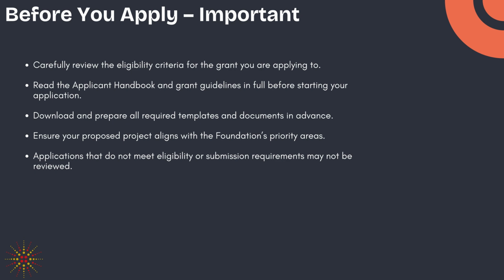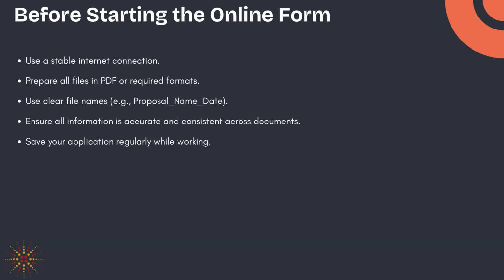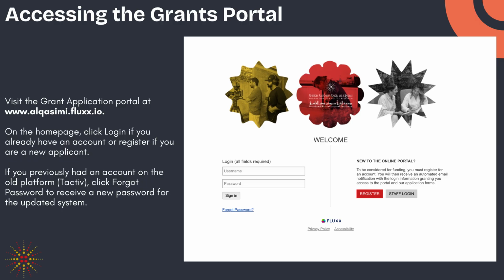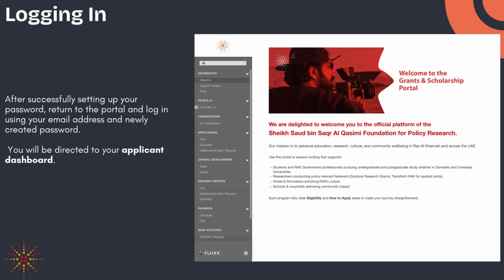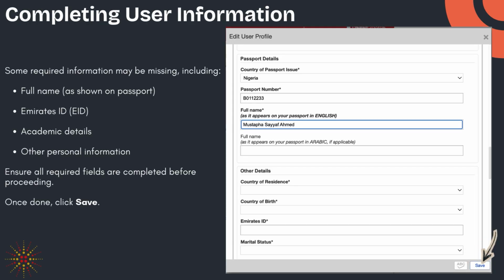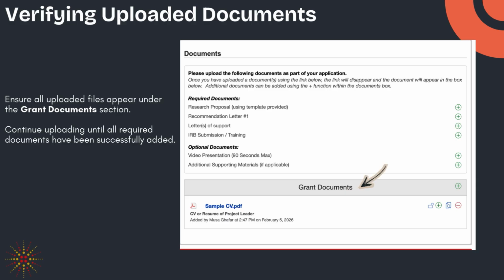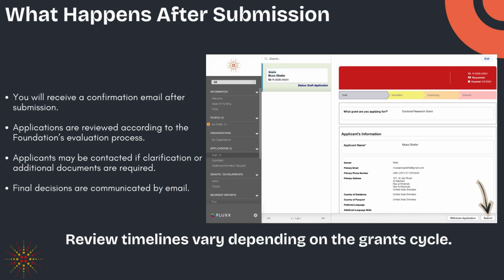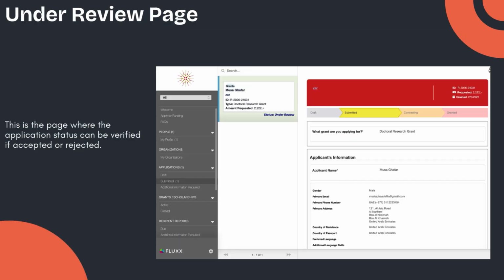Al Qasimi Foundation 2026 Grants - How to apply?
A step-by-step guide on how to navigate the application portal for our current grant cycle. Whether you're applying to our TransformRAK or Doctoral Grants, this guide will help you along the way.